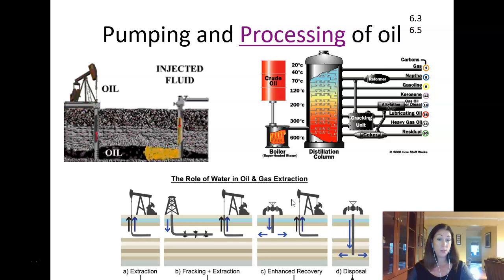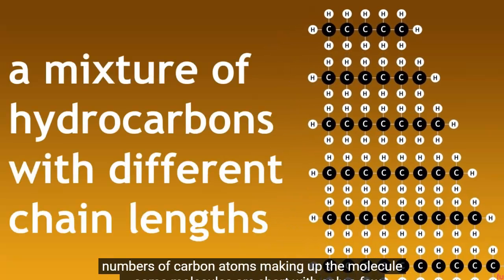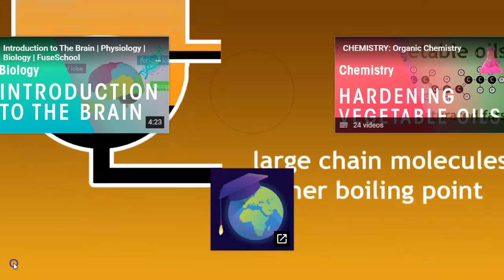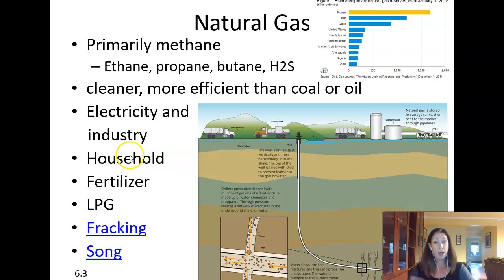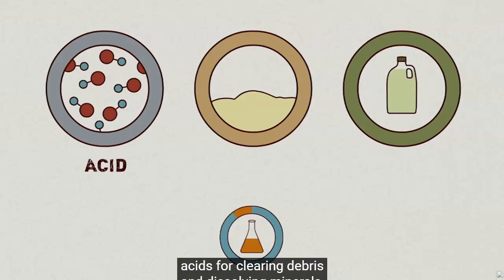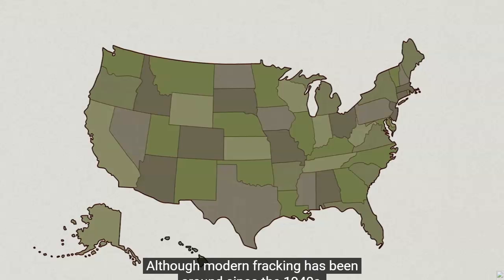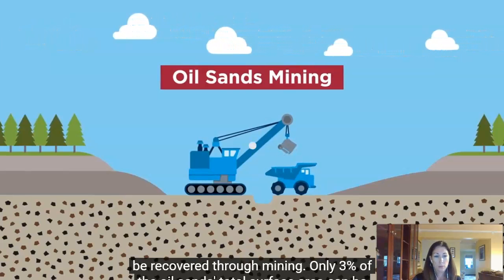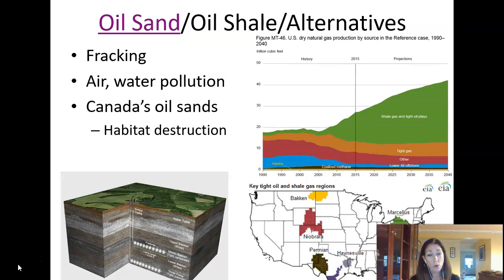Unit 6 Part 3